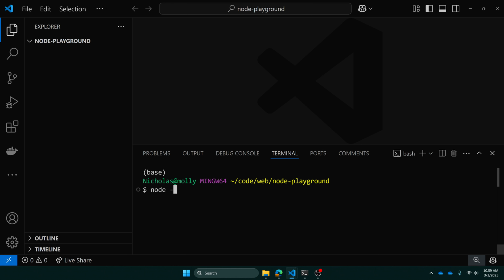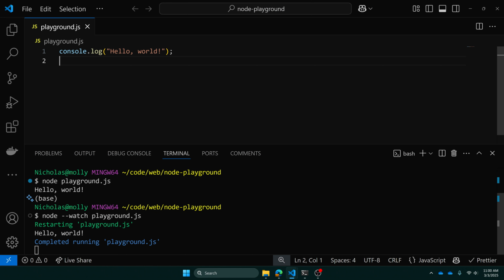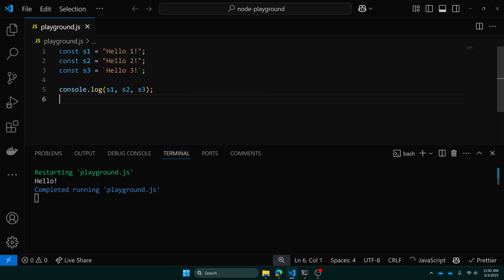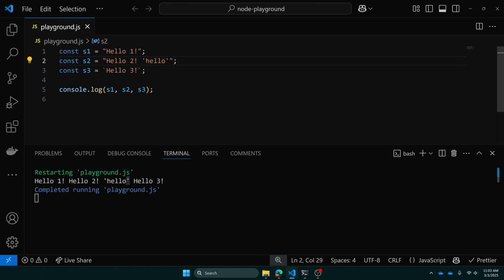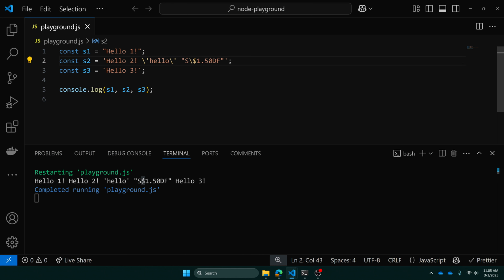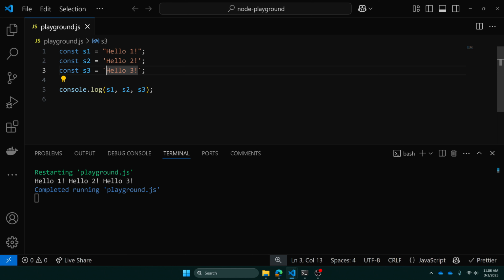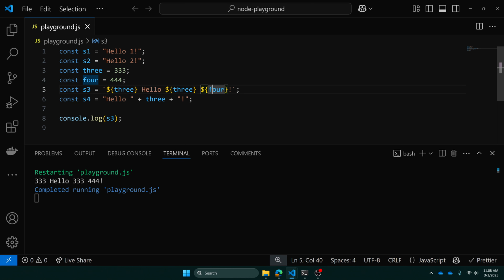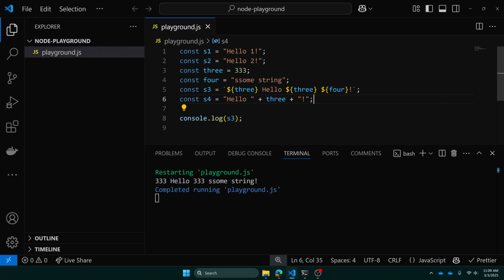JS Gym: Strings